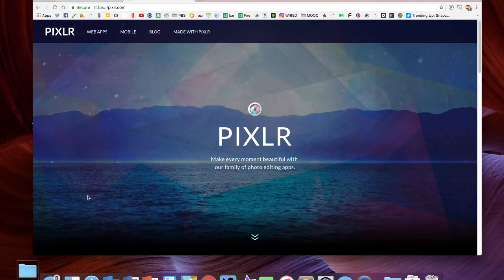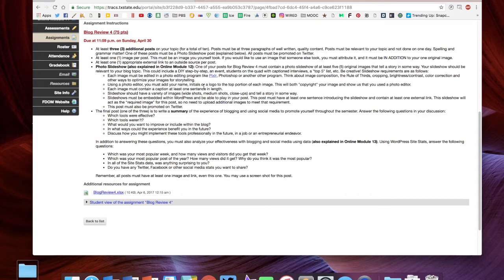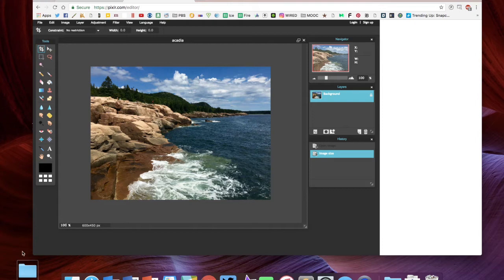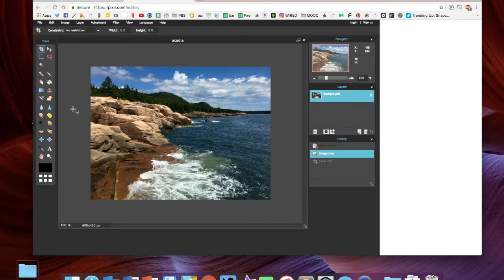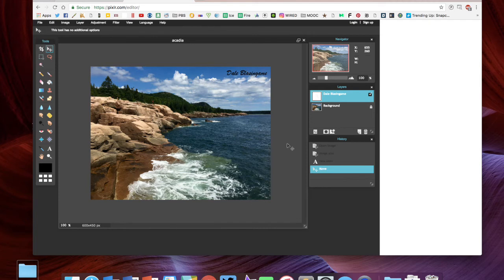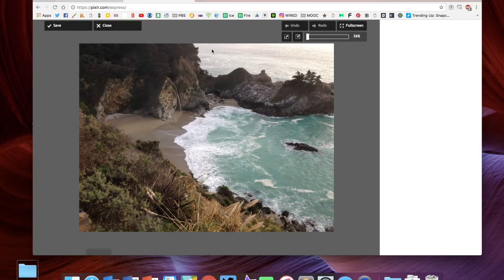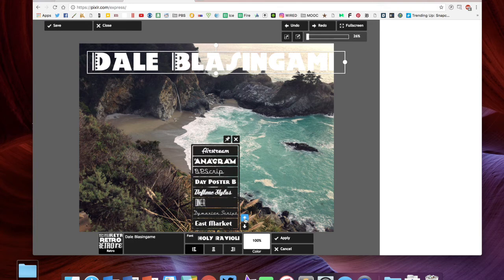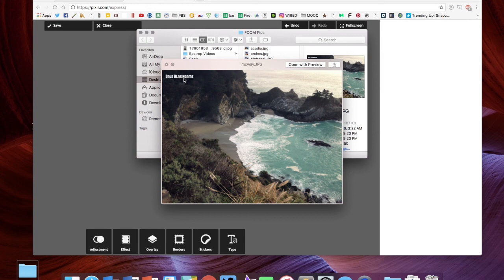FDOM: A Tour of Pixlr